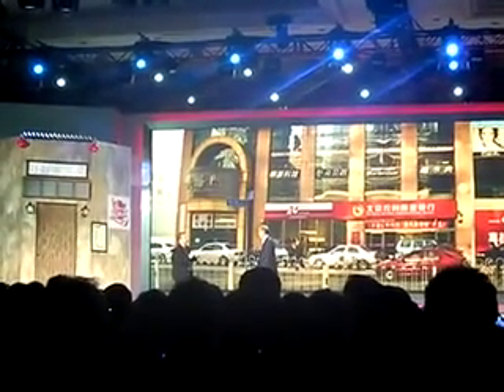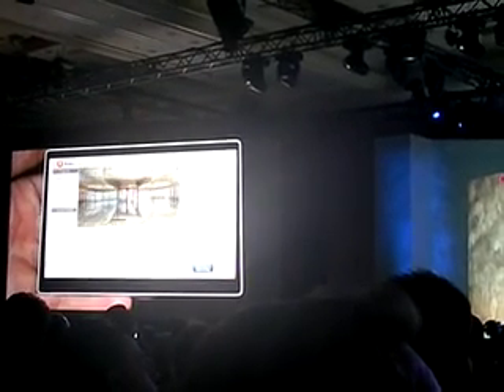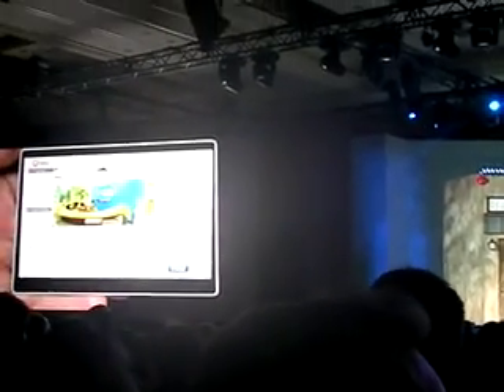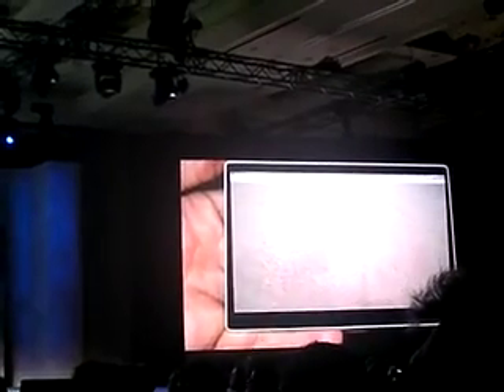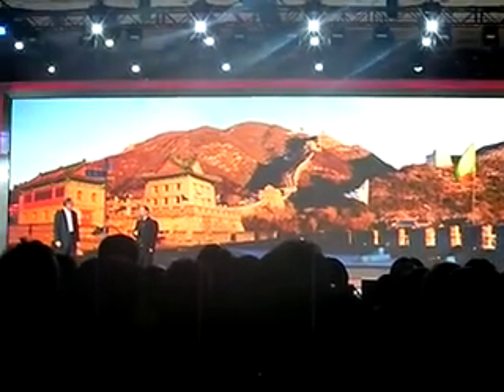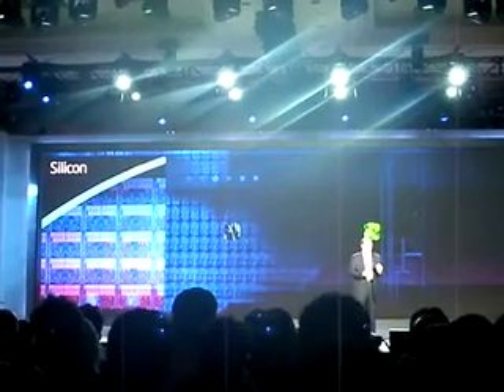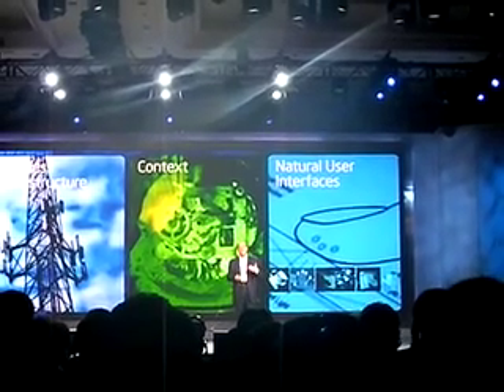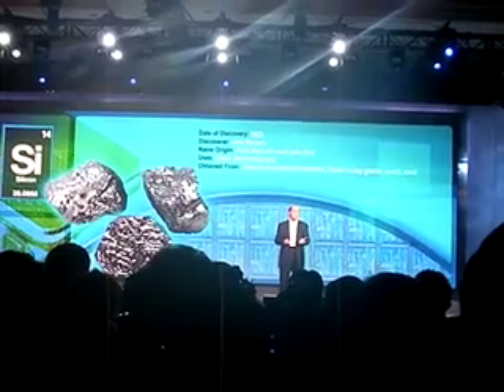2008 CES Day 1 Afternoon Keynote (Paul Otellini) 2/6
President and CEO, Intel Corp. 4:30 p.m. Monday, January 7, 2008, The Venetian, Palazzo Ballroom